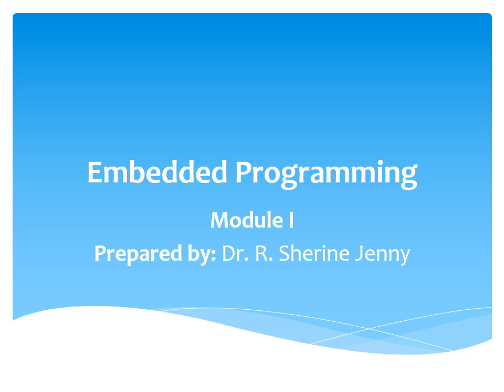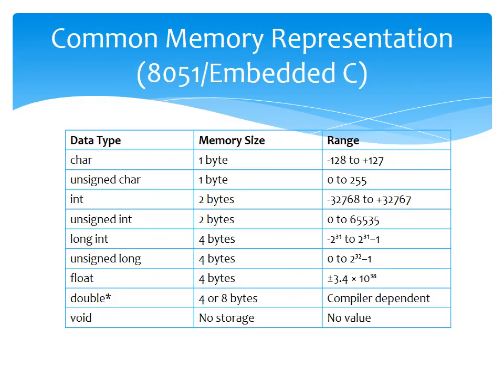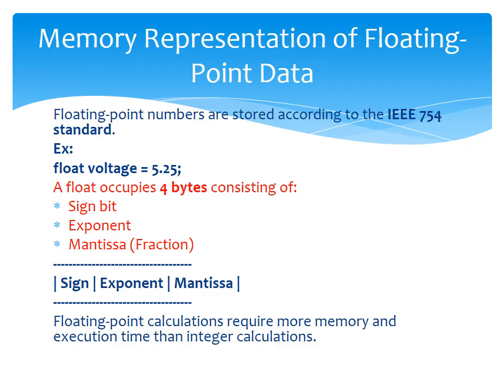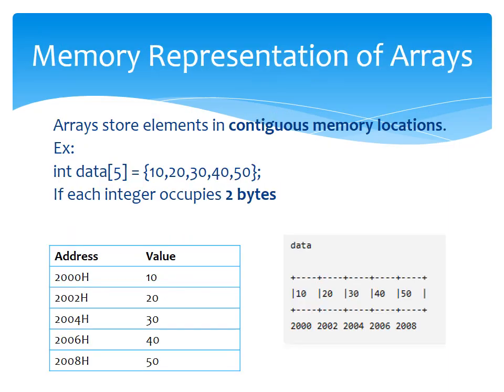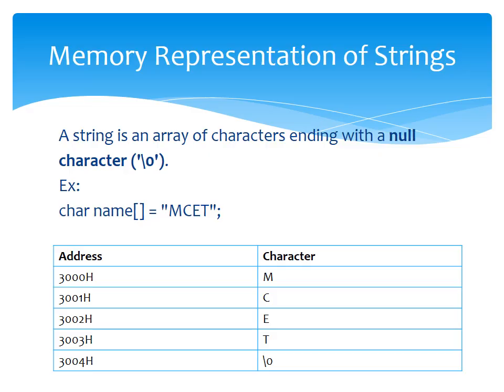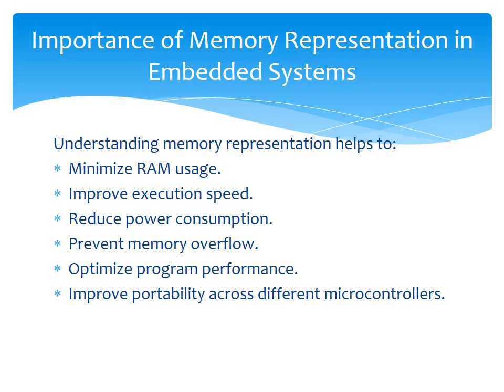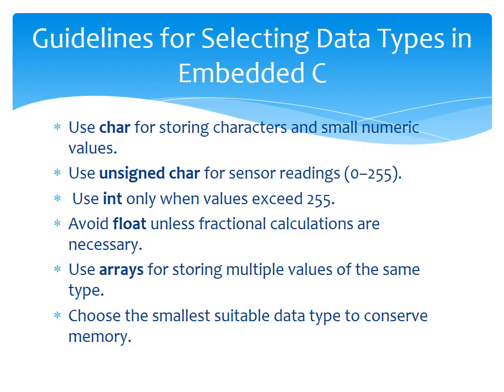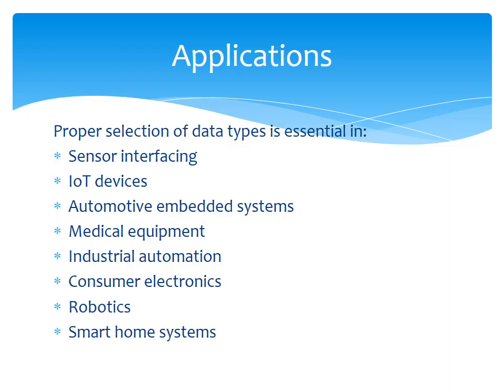Data Types and Their Memory Representation in Embedded C_2